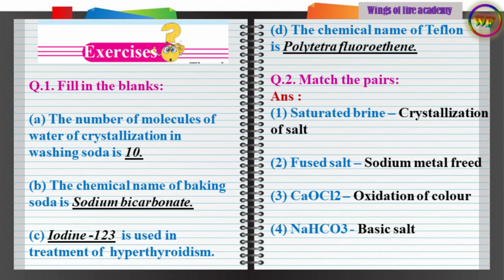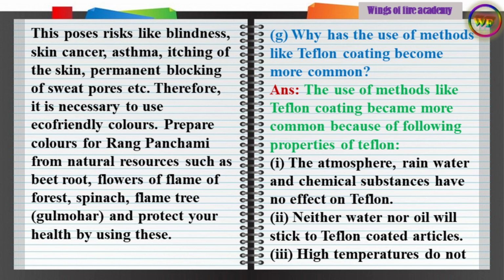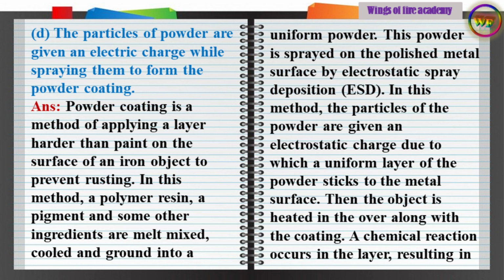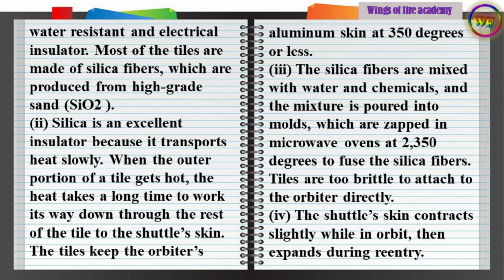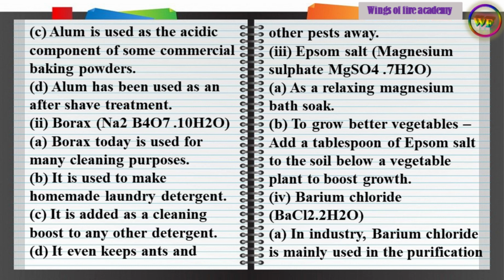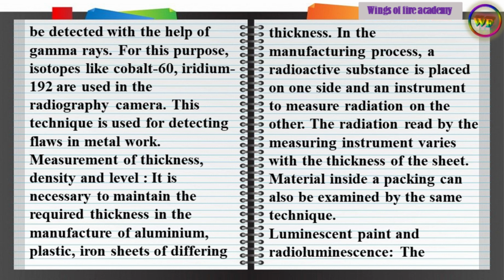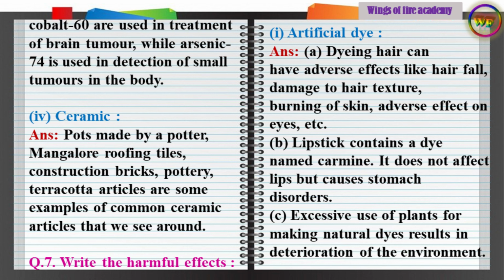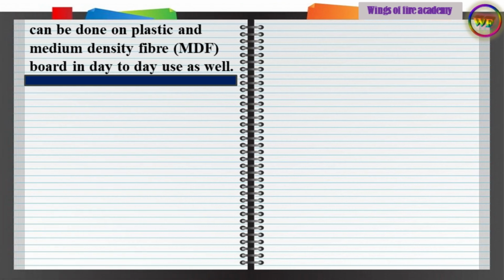14.Substances in Common Use Exercise | Class 9 Science | Substances in Common Use Answers | WOFA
14.Substances in Common Use Exercise | Class 9 Science | Substances in Common Use Answers | WOFA